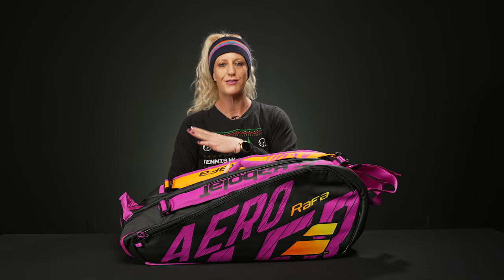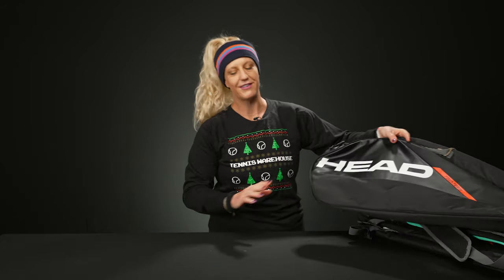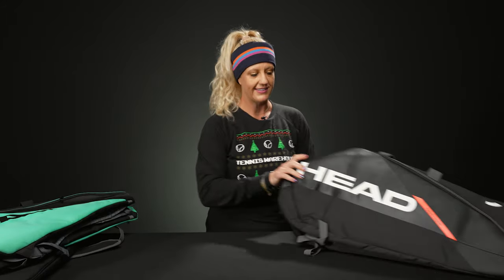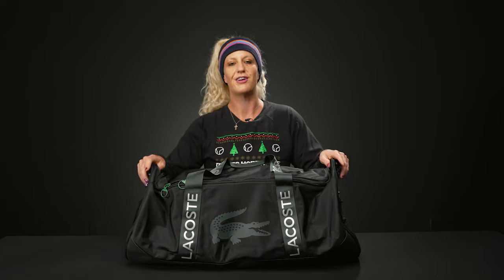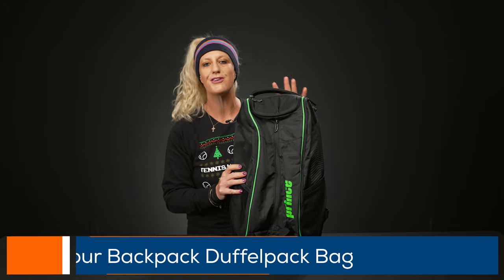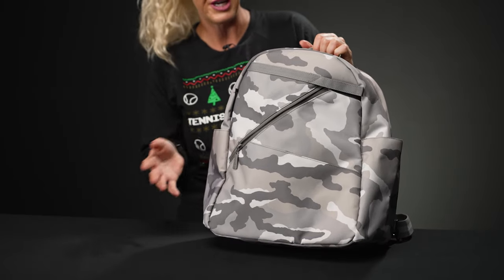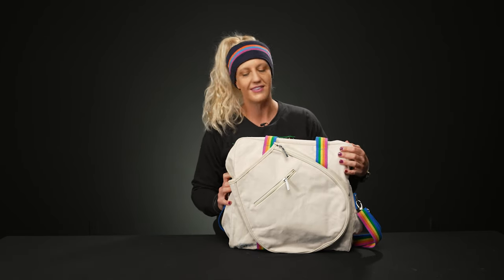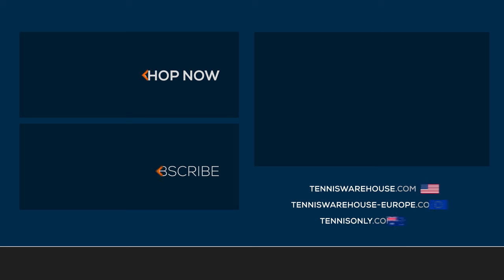Gift Guide: the Best Tennis Bags to gift in 2023: deals, splurges, designer options & more!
➤Shop our picks for best Tennis bags to GIFT to the tennis player in your life:

Ame & Lulu Hamptons Tennis Tour Tote Bag Rainbow Stripe      108.00